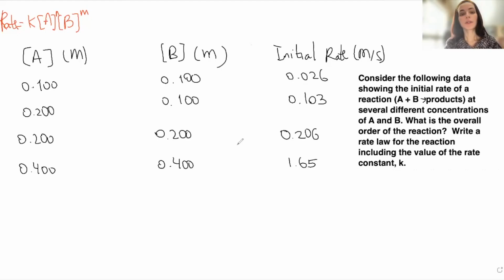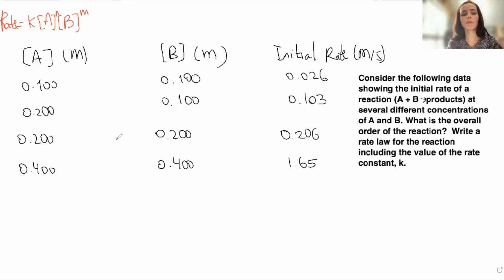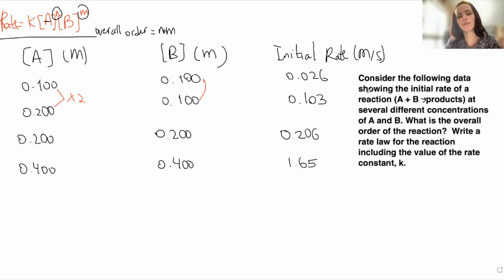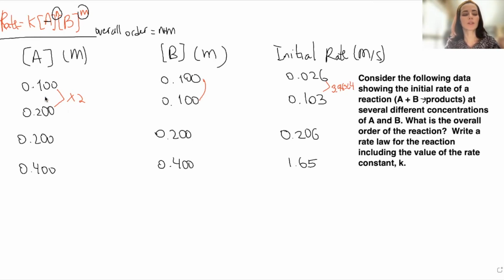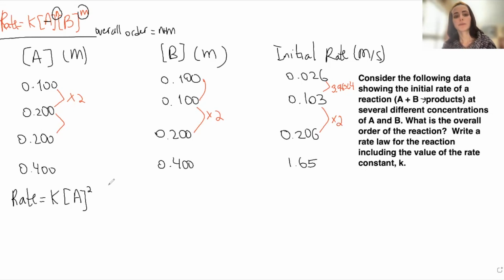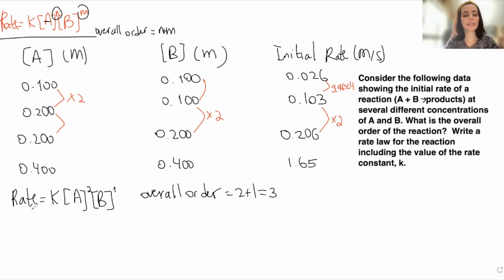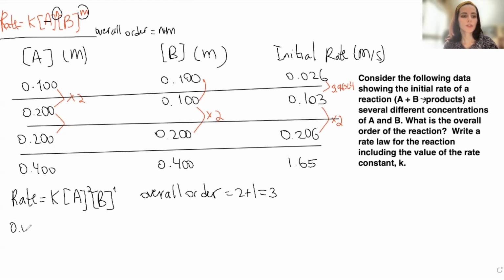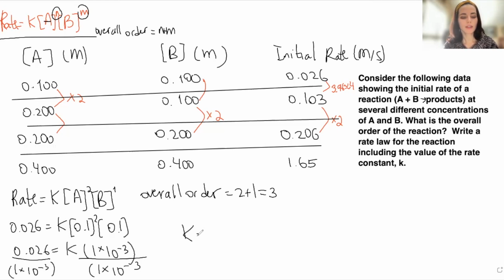Rate Law Additional Practice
Hi! My name is Shula. I tutor biology, chemistry, and algebra. This video is meant to be an additional review and practice for my students and everybody else out there who might find it helpful. In this video, I am going over an example problem on how to write rate law given data with several concentrations and initial rates. Yes, and the units on k are M^(-2)s^(-1), don't hesitate to ask me if you are confused about that part.
To learn more about me and what I do please visit my